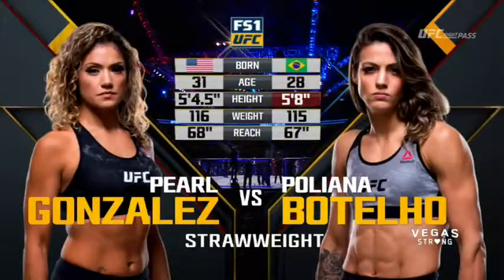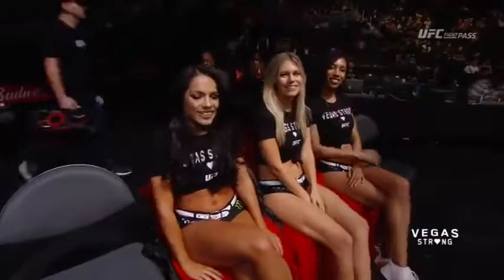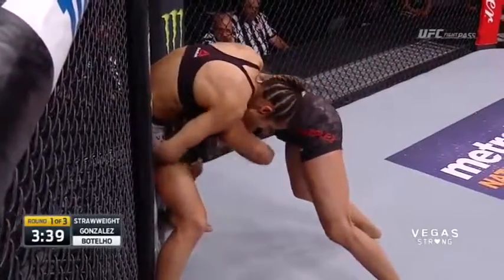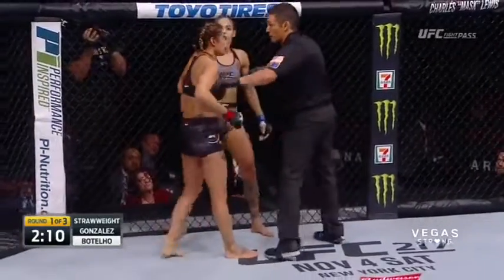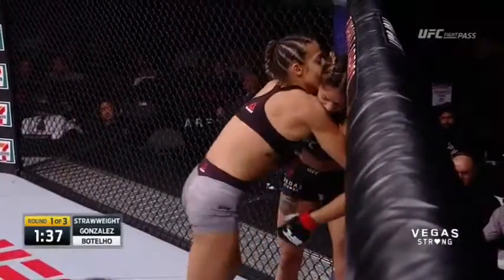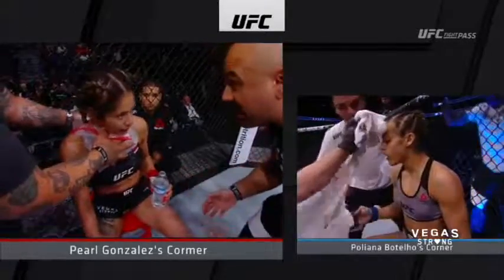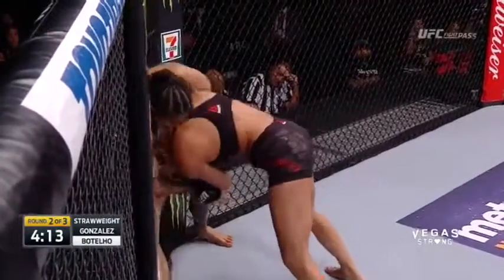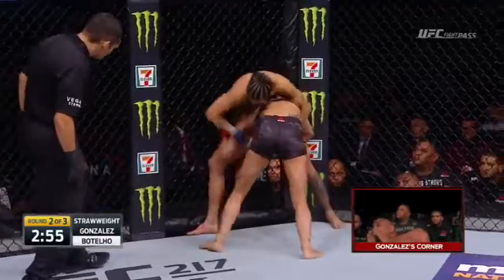Ufc 216(Poliana Botelho X Pearl Gonzalez )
Se Iscreva...